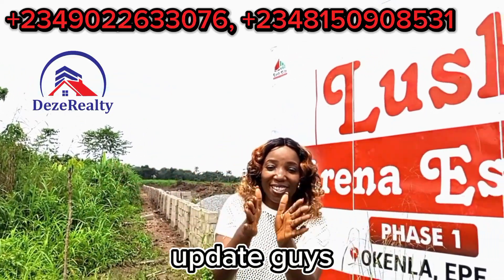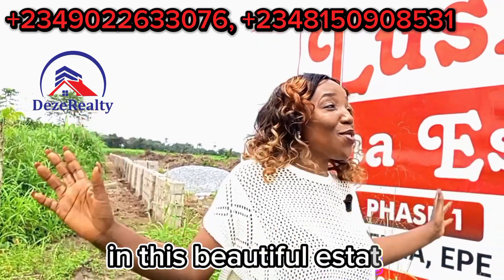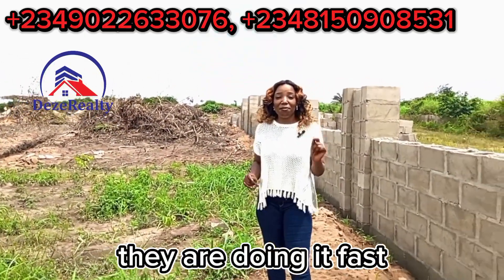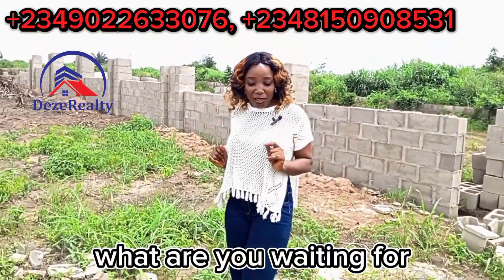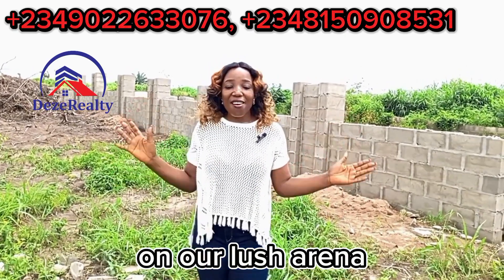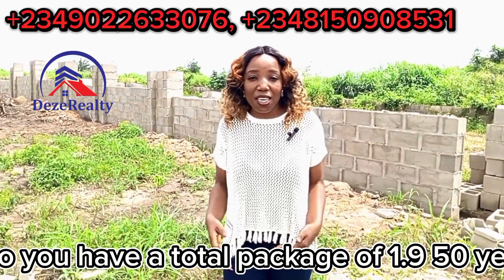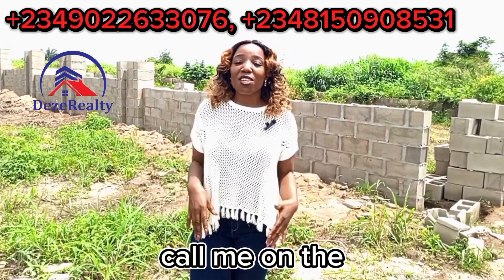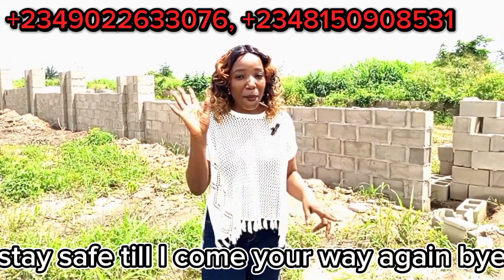update on lush Arena Estate/affordable land for sale in Epe Lagos Nigeria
*Introducing  LUSH ARENA PHASE 1*   Okenla Epe

PRICE/SIZE: 500sqm

Outright : N1,200,000
3 Months : N1,200,000
6 Months : 1,500,000
12 Months: N1,800,000

Close Proximity with:

 *Augustine University

*Military Barracks Igboye

*Igbonla Government Model College.

*Yaba College of Technology(Epe Campus).

Survey Fee / Deed of Assignment- N250,000/Plot
Developmental Fee - 350,000/Plot.
Allocation Fee- N100,000

Title :  Survey and Deed of Assignment.